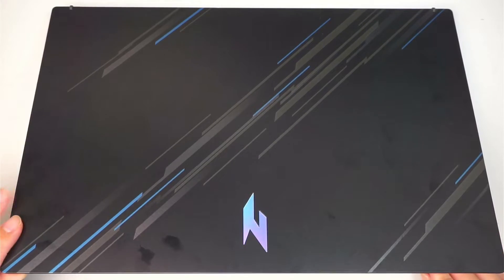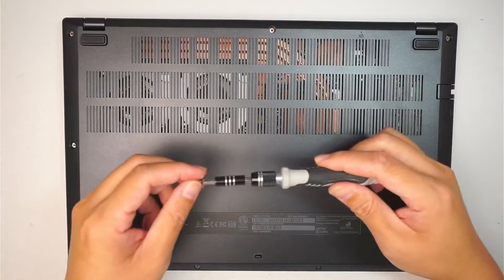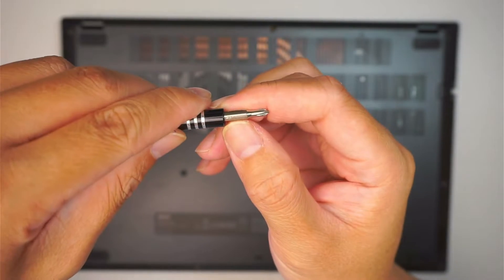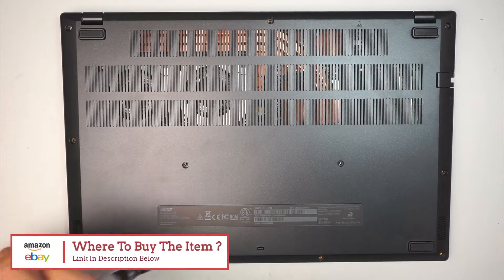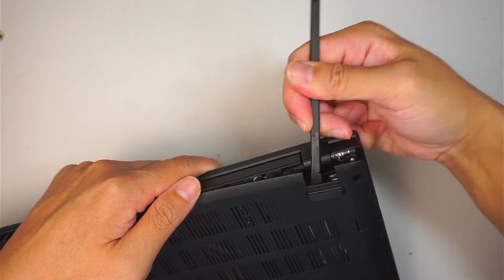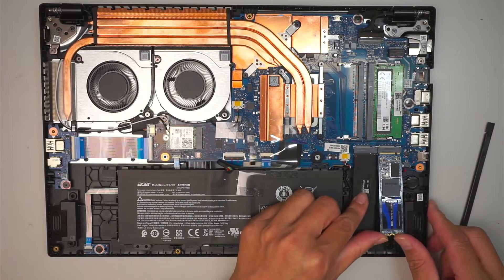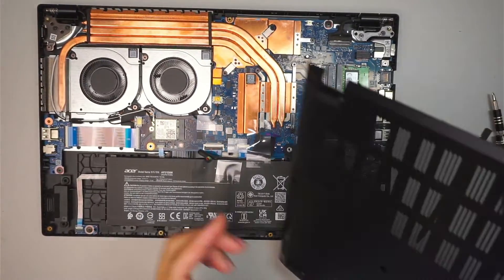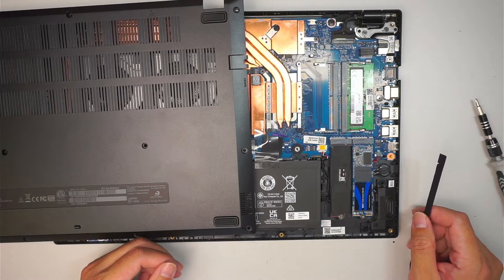Acer Nitro V 15 Add M2 SSD Upgrade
How to add additional M2 SSD storage on Acer Nitro V15 Laptop ?

The model for this is:
- Nitro V15 N22Q22